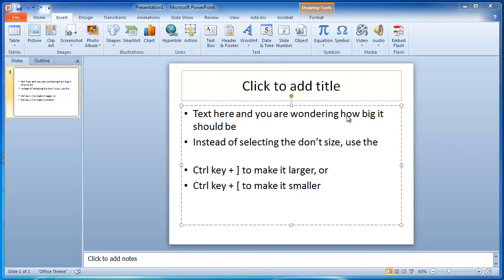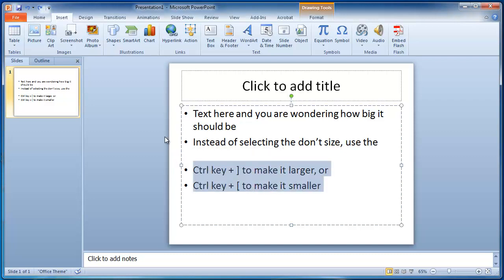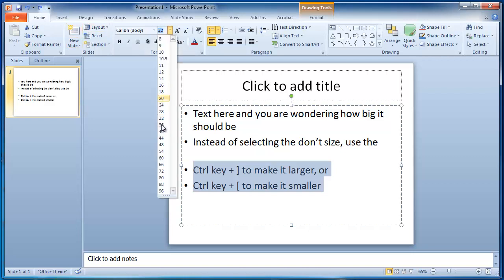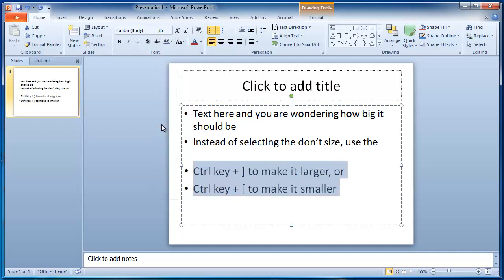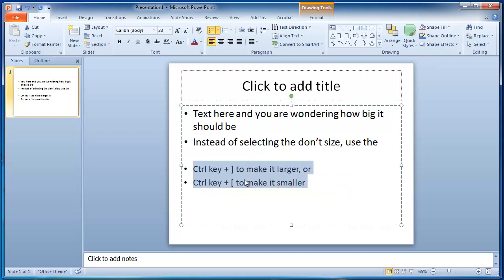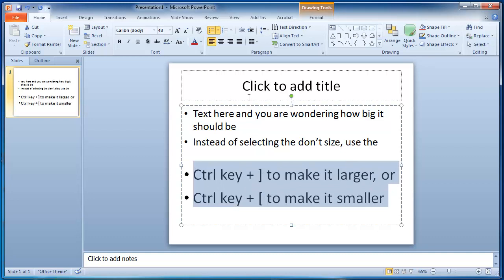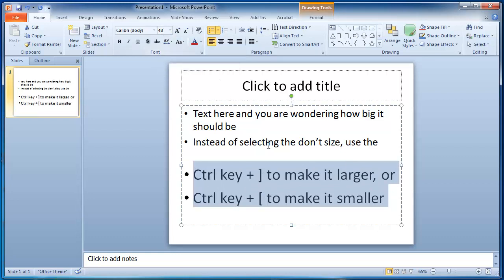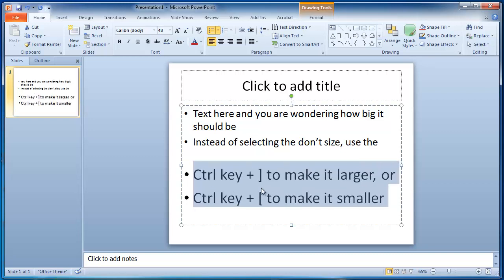PowerPoint text size